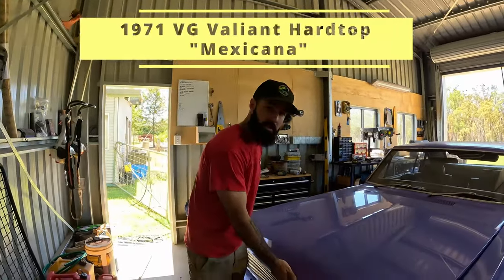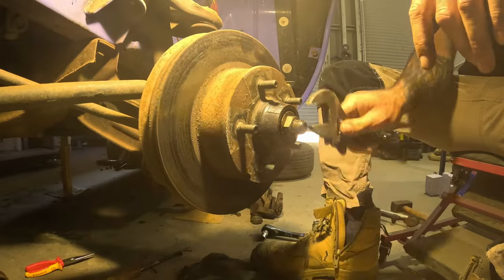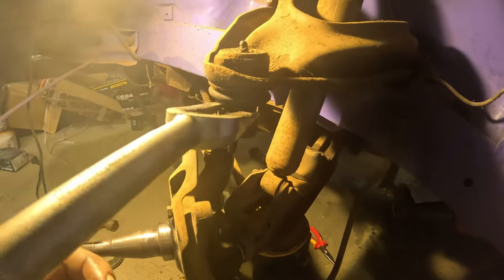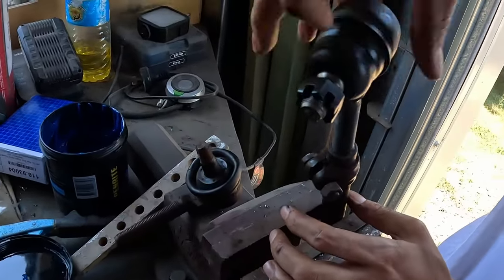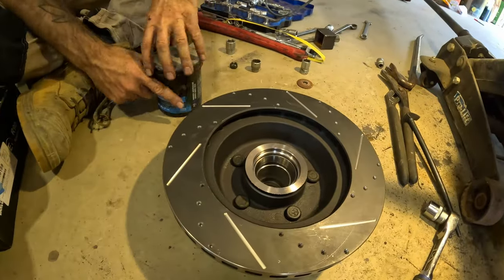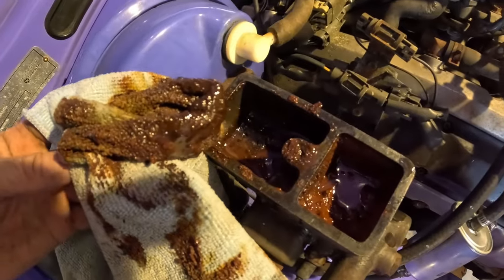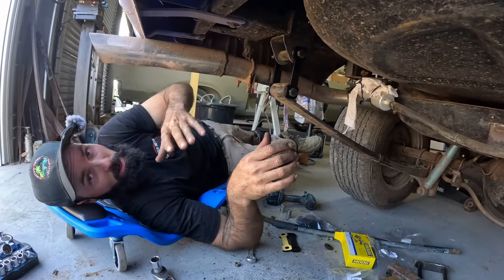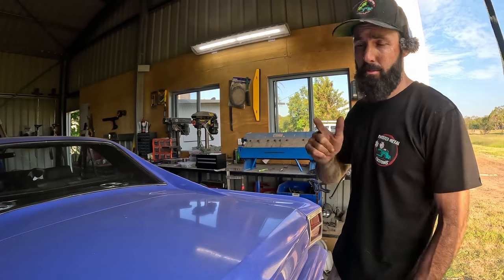(SAVE $$$)-Suspension & Bearings Replacement DIY Tutorial! - [EP 38]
Sand blaster Kit
Wheel Bearing Replacement. Learn how to replace a brake disc rotor and wheel hub assembly and components on most older vehicles and some newer ones. Plus some suspension upgrades and tips and tricks along the way.
This is a VG Hardtop with option A78, extended rear R/T Charger buttresses. ONE of 76 ever produced!
 We are stoked on this beauty, watch the retrieval unfold.

-Sports Trap Blues
-Sakura
-Cassette

About us?
Here at TMC we love to SAVE and work on classic cars, which include Valiant Chargers, Holden commodore, Ford Fairlane & falcon, even JDM stuff like Toyota Corolla, Daihatsu, lancer, Silvia, skyline and Celica! And what else we can get our hands on!
We are trying to save what ever we can, I've owned a Ford XB coupe, I currently own a XW XY falcon too, all have big plans to come... We have engine swaps coming, like the 440BB, 360 dodge block, and even a 5.7 Hemi that's going into my VJ charger!
so stick around and give us a Sub to follow along and ill try to teach you what i know in DIY style for the everyday home car builder! We will show Rust repair, spray painting, body work, and general restoration tips as we go!
thanks for your time! Cheers 🍻✌